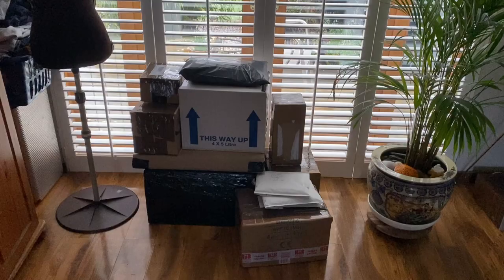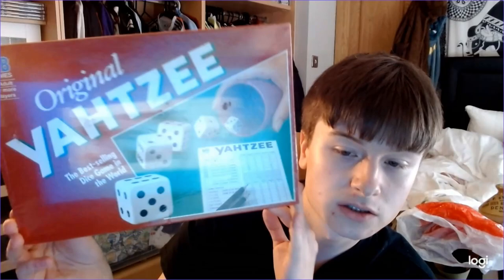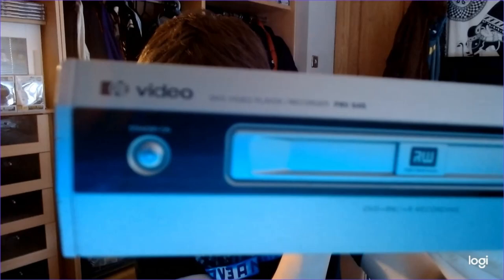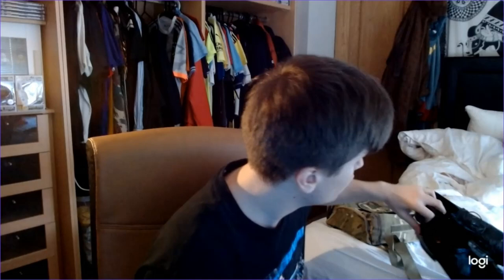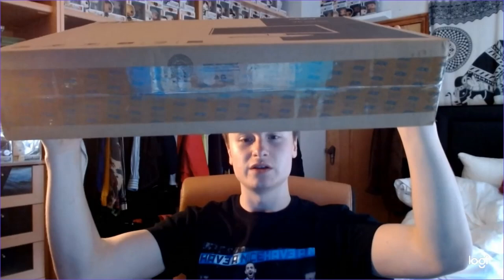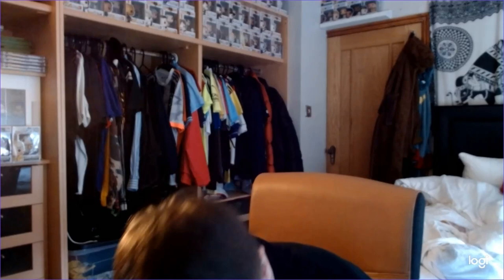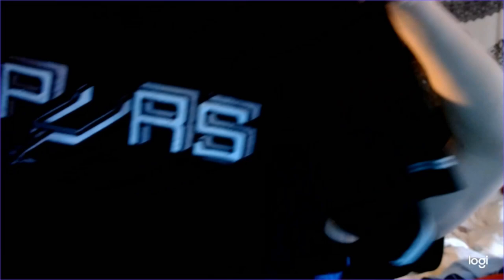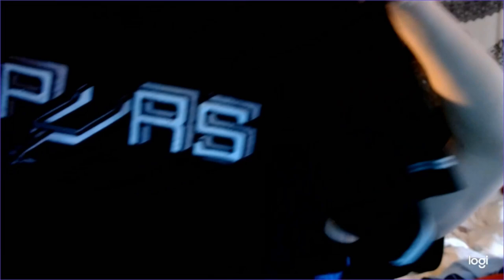eBay Reselling Charity Shop Haul! What Have I Bought To Make A Profit online? The Reselling Whiteboy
My name is Jon-Luc! Here you can watch and interact with my journey as a part time reseller; soon to be full time.
Many Thanks - Jon-Luc